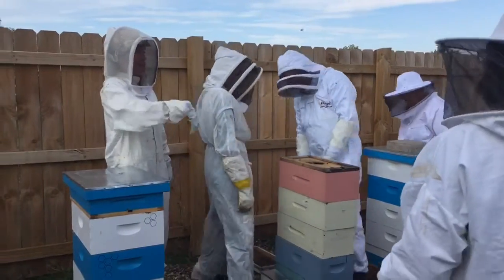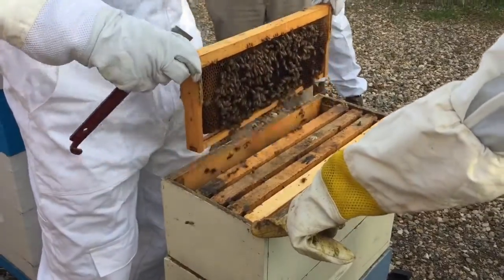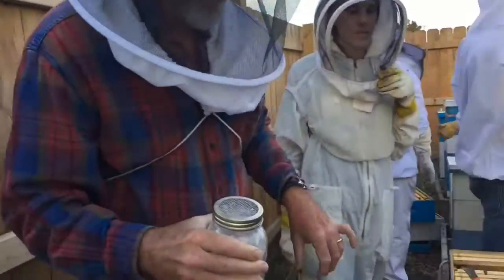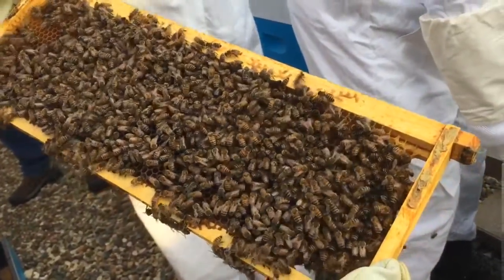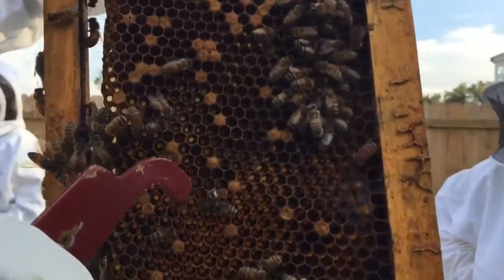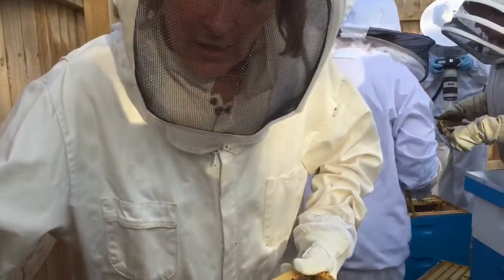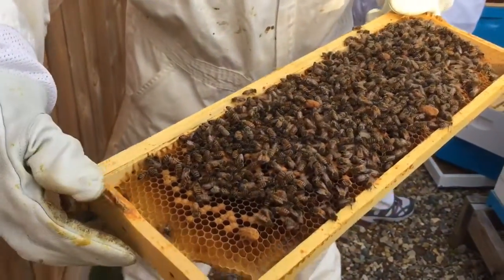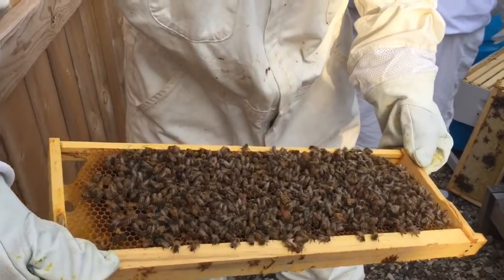Beekeeping 101 at KVCC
Take a look inside Kalamazoo Valley Community College's Beekeeping 101 course at the new Food Innovation Center.